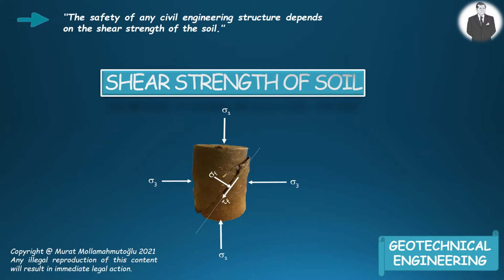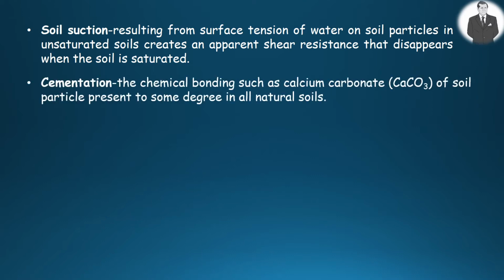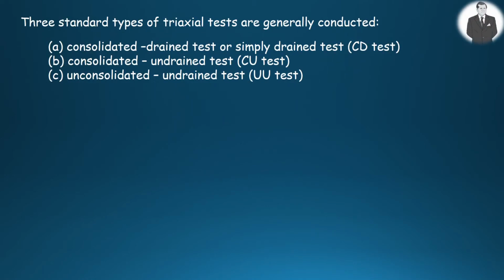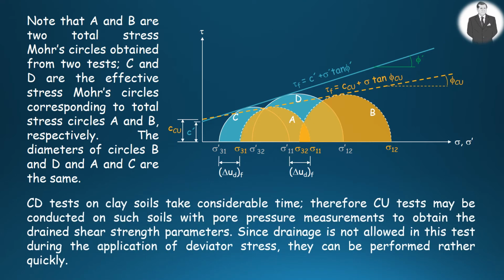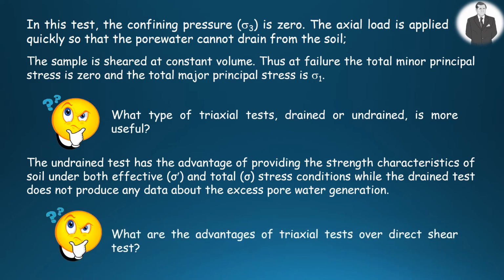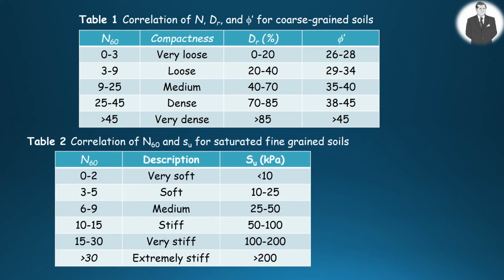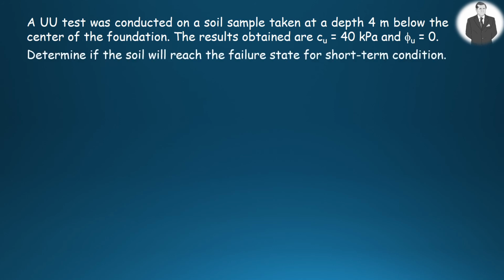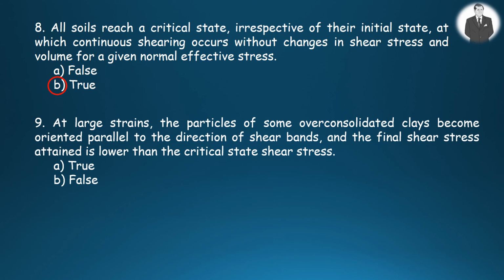Shear strength of soils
The followings are included:
Shear strength parameters of soil
Laboratory testing of soil ; direct shear test and triaxial shear tests
Interpretation of test results
Use of VST,  SPT, and CPT to obtain shear strengths of  cohesive and cohesionless soils
Practical examples and quiz